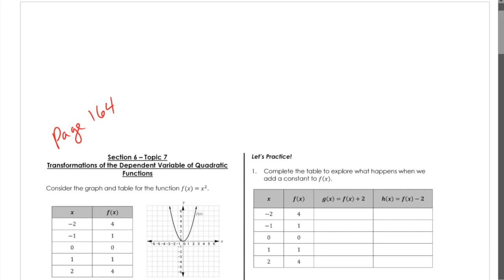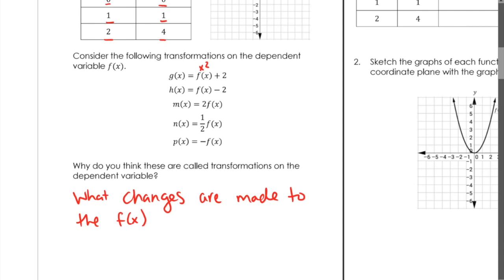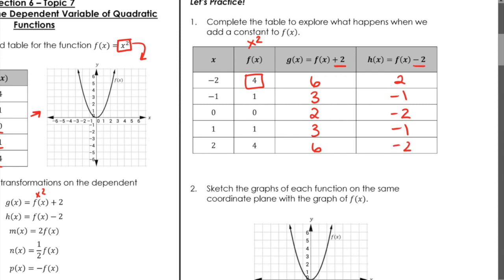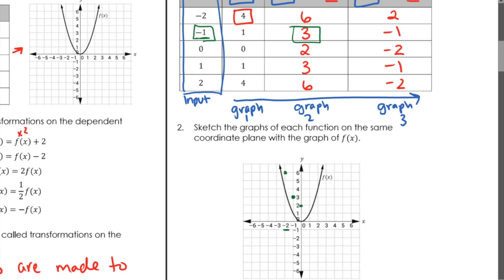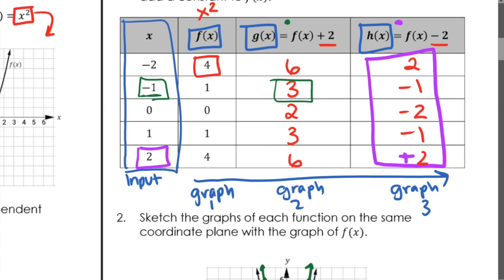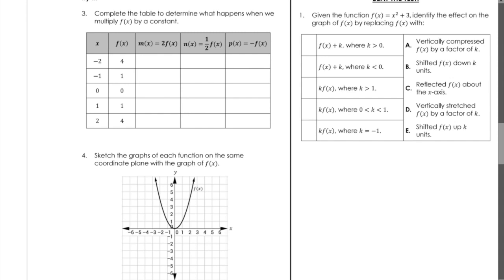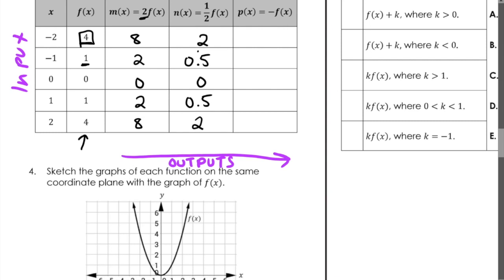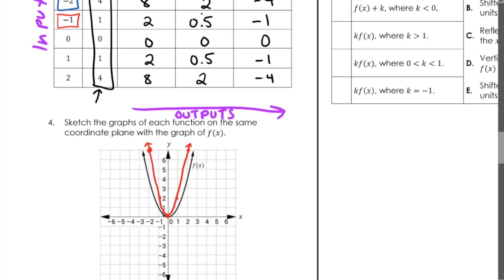Transformation of the Dependendent Variable - Page 164